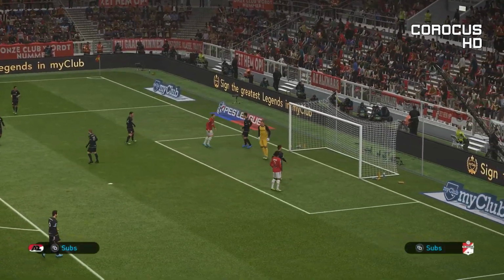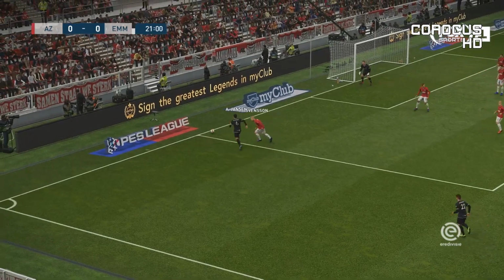AZ Alkmaar vs FC Emmen - 2018-19 Eredivisie - PES 2019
Matchweek 20 of the 2018-19 Eredivisie.
AZ Alkmaar vs FC Emmen

It's time for the Eredivisie!